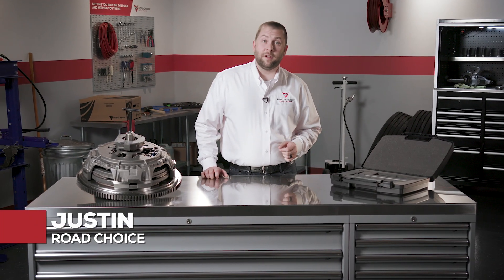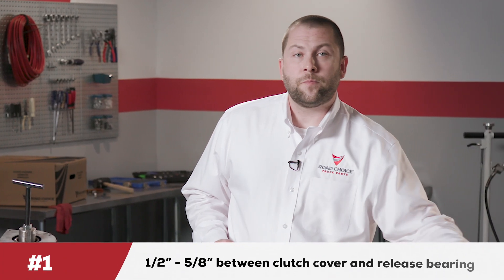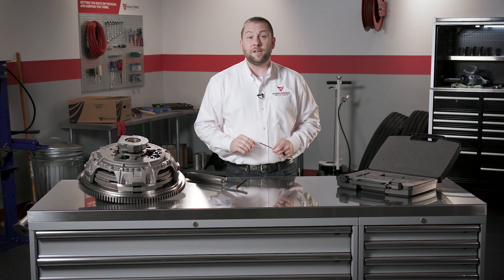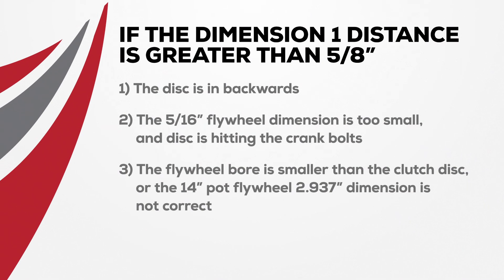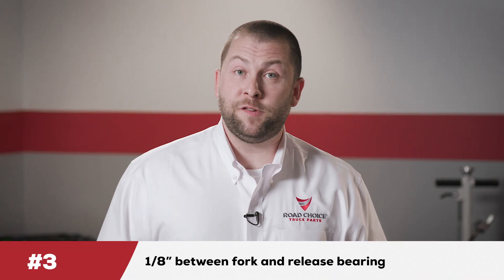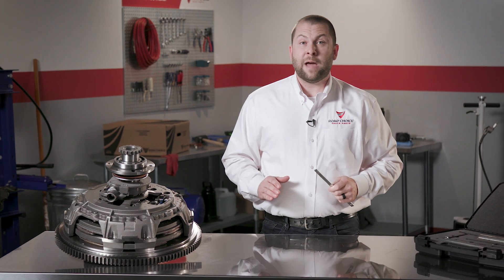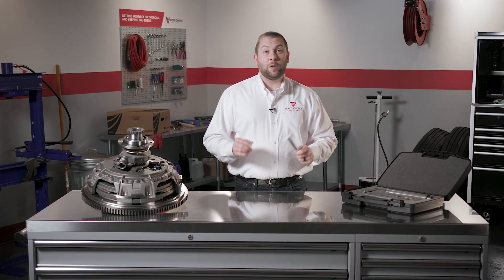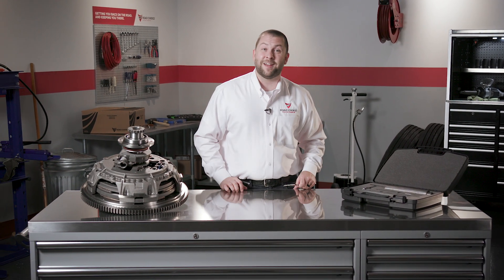Chapter 6: Clutch Setup | RC Clutch Technical Training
In today's Road Choice TV video, we're talking about clutch setup, dimensional settings, and troubleshooting variances.

Episode 6 of the 12 part series ensures that you maintain optimal clutch performance and longevity by identifying common troubleshooting issues, as well as necessary conditions that must be satisfied before beginning clutch installation.

Need more technical support for your Road Choice Clutch?

Learn more about the Road Choice Clutch and other all-makes parts needs